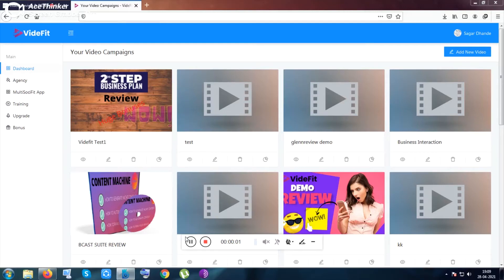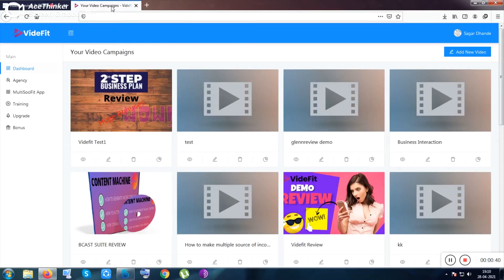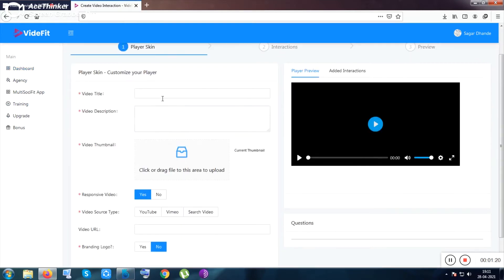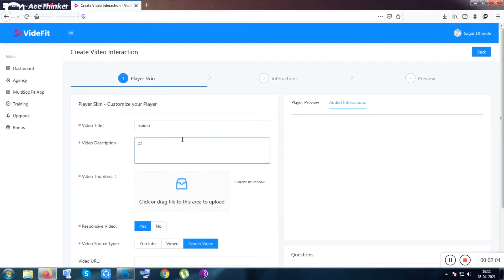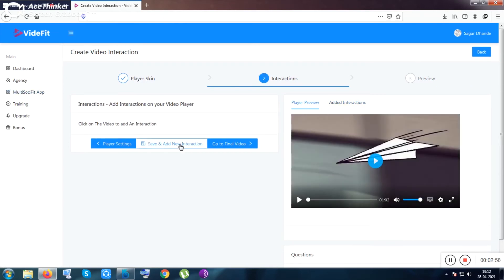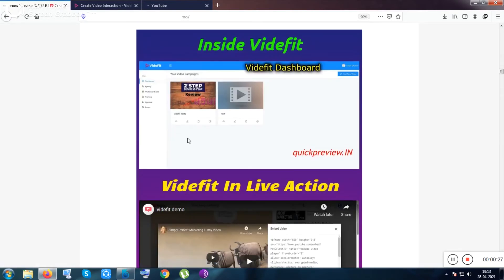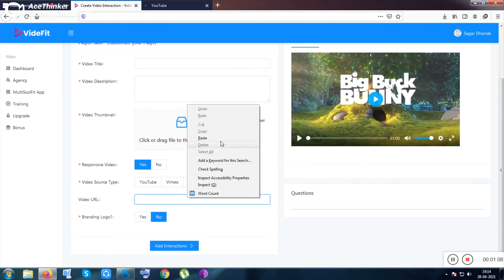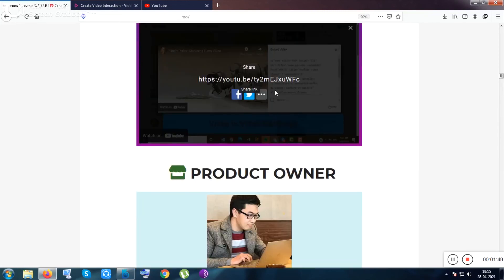Videfit Review & DEMO 🔴 Create An Interactive Video Effortlessly 🧲 Get Videfit + HUGE Bonus Pack 🔥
Videfit Review

What is Videfit?
Videfit is a video marketing cloud-based app that uses interactive video elements like questions, CTA buttons,quizzes, HTML Codes, Google Map, Videos, optin forms, clickable text+images, hotspots (and many more) for better engagement and conversions.

Sales Funnel :~
1. Front End Product
Videfit Regular – $17
Videfit Regular + Commercial License – $23.95
2. Upsell 1:

Videfit Pro – $37
3. Upsell 2:
Videfit Advanced – $39
4. Upsell 3:
Videfit Done-For-You – $97
5. Upsell 4:
Videfit Agency – $197
6. Upsell 5:
Videfit Club – $39
7. Upsell 6:
Videfit Reseller – $127

- softmemeware / quickpreview.IN

Videfit review,
Videfit overview,
Videfit bonus,
Videfit review & bonus,
Videfit bonuses,
Videfit reviews, Videfit review with bonuses

Videfit tutorial
what is Videfit

Videfit for video call to action
video call to action button

My goal is to help you make the best purchasing decisions, however, the views and opinions expressed are ours only. As always you should do your own due diligence to verify any claims, results and statistics before making any kind of purchase.